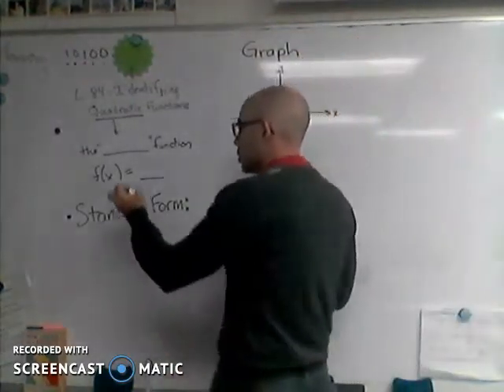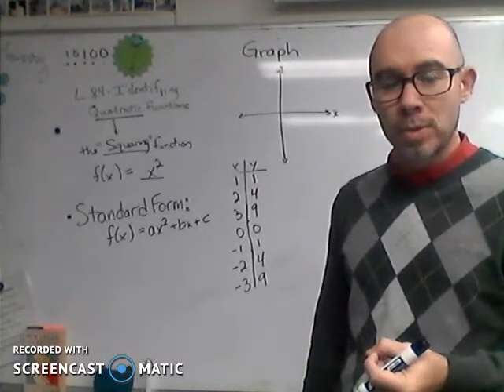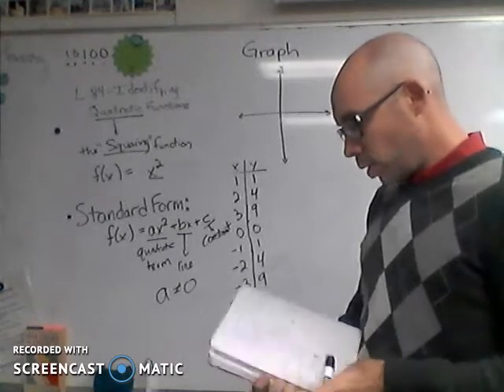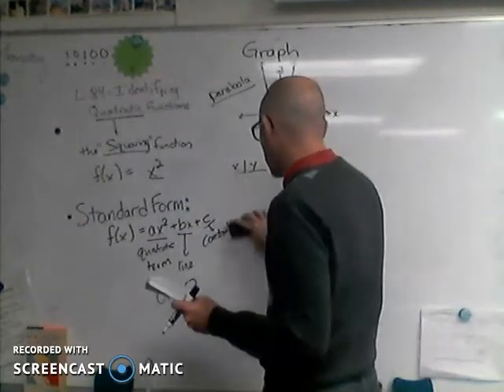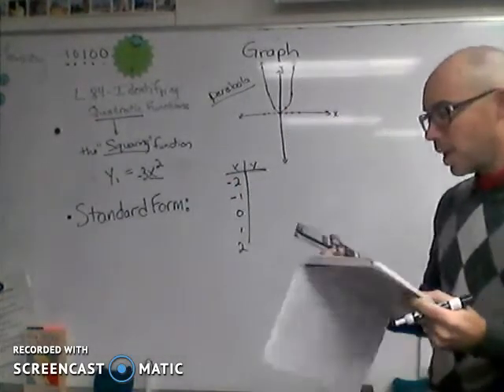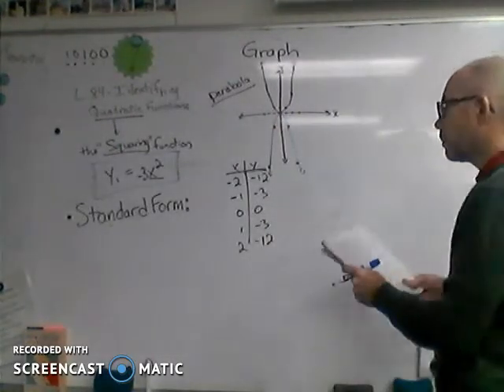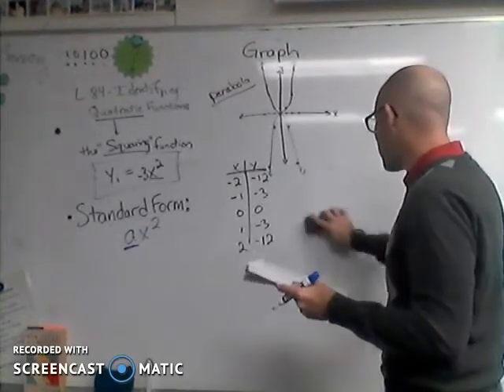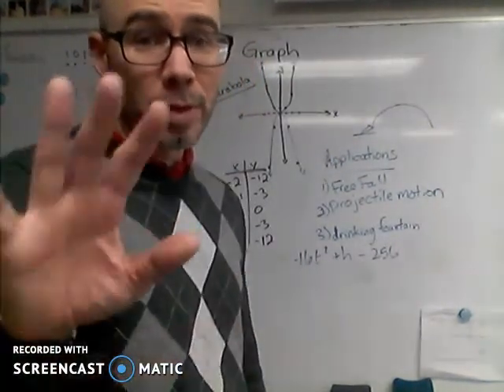Algebra 1 Lesson 84- Identifying Quadratic Functions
Just a basic introduction to the quadratic function, the "squaring function."
Parabolas! The gateway graph to lots of other mathy things.